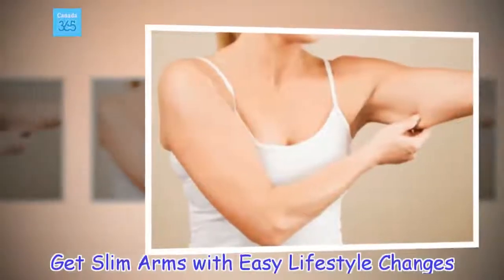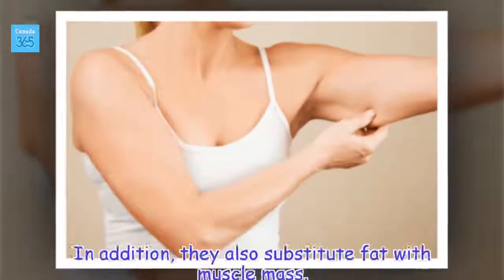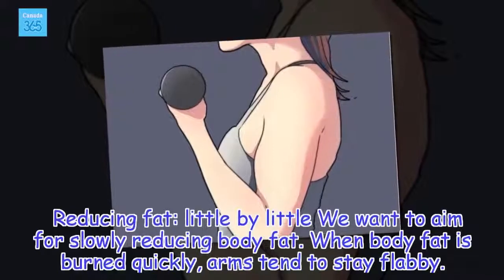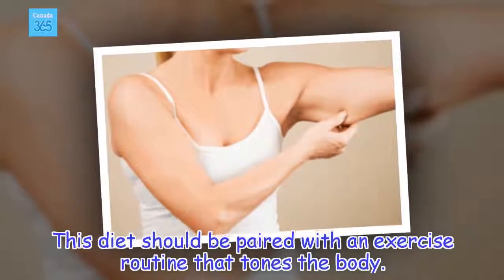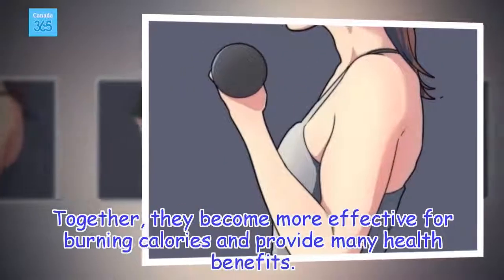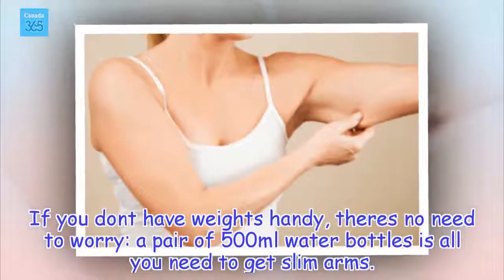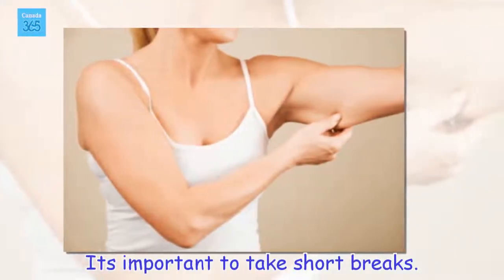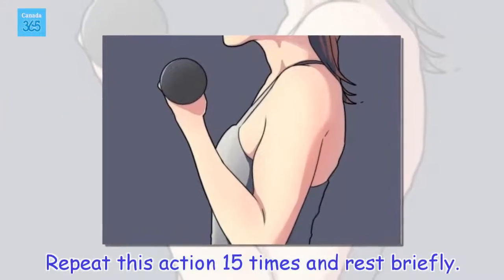Get Slim Arms with Easy Lifestyle Changes - Canada 365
Slimming down your arms is a great move because it implies working out your entire body. You definitely feel in much better shape.